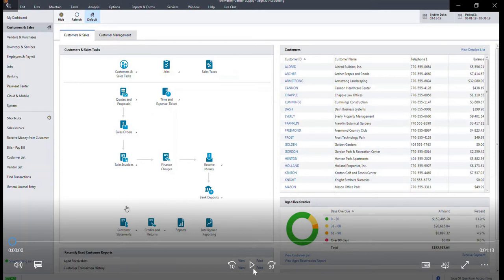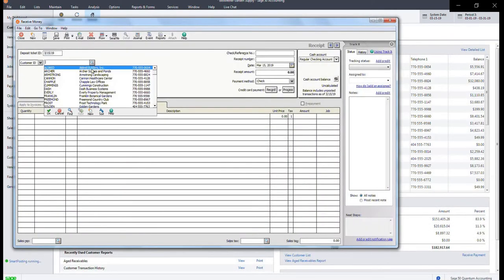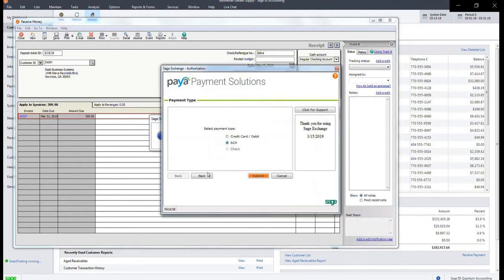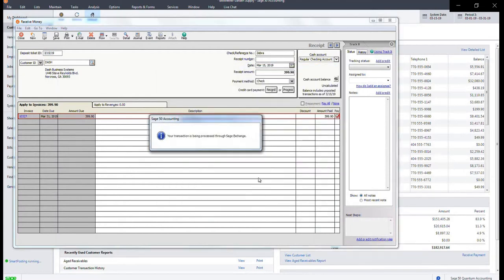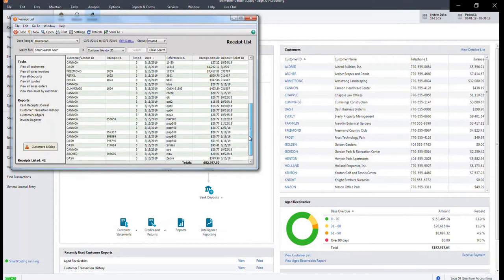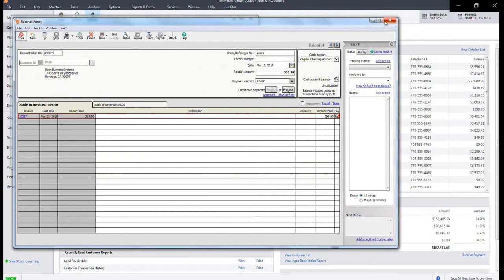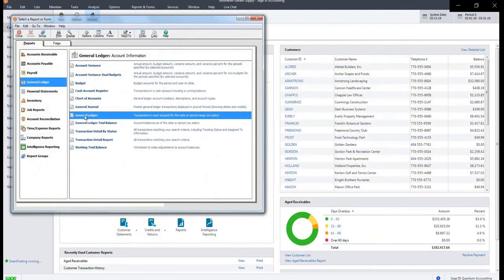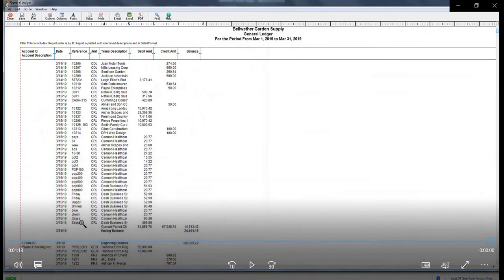Sage 50 Processing ACH through Receive Money March 2019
This demo walks through the steps to process an ACH through Receive Money in the Sage 50 software.